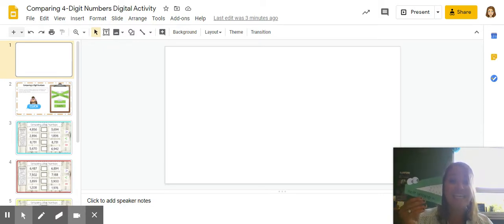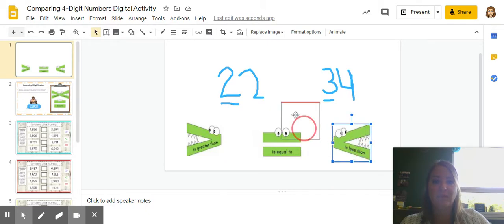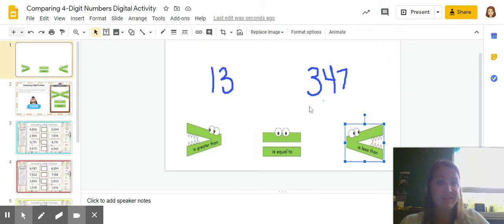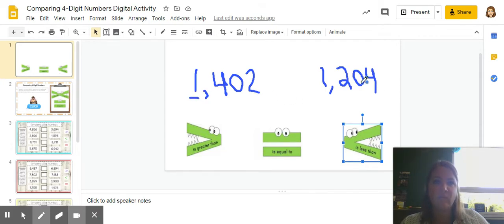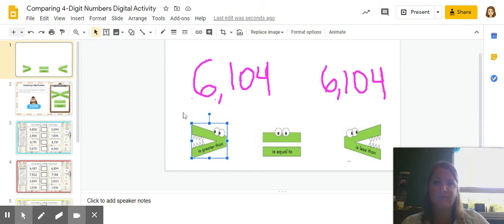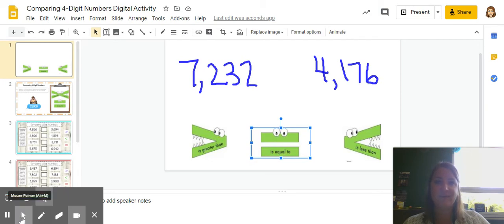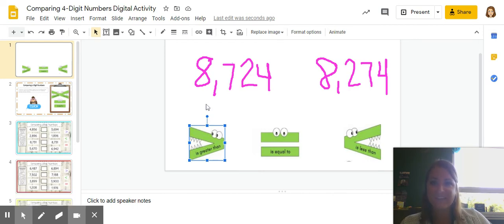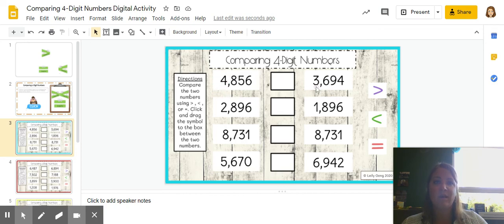Comparing 4 Digit Numbers Lesson